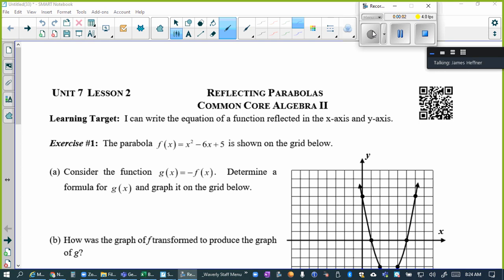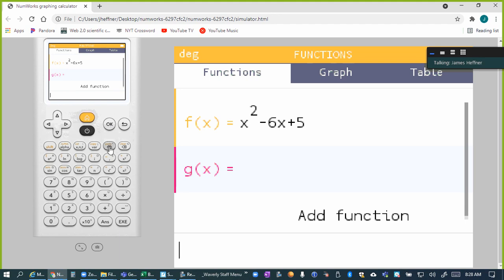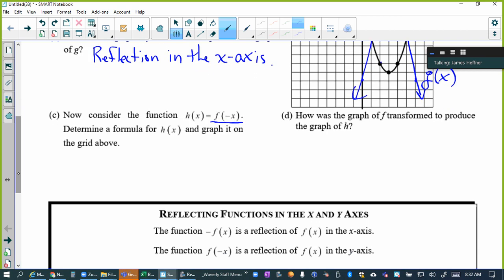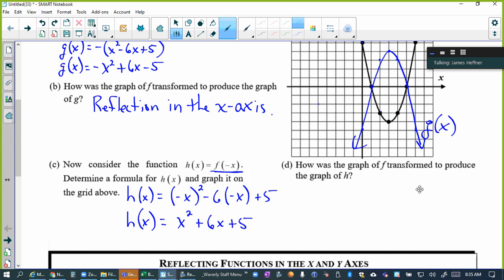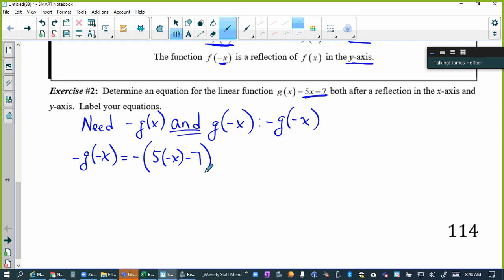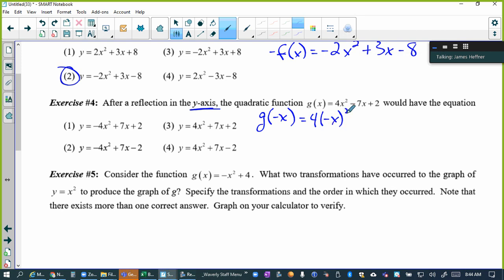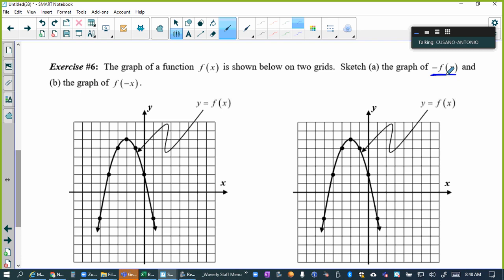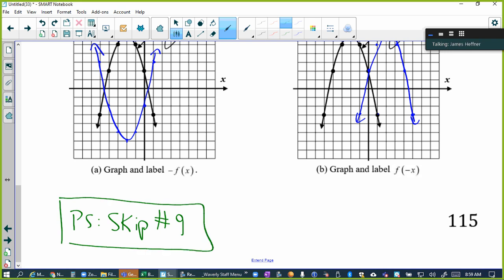Unit 07 Lesson 02 Video Lesson